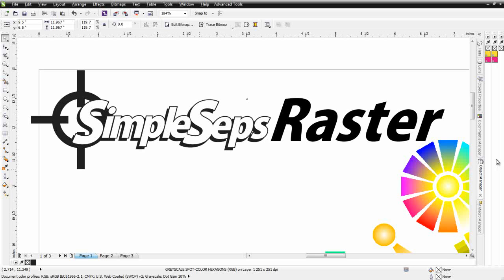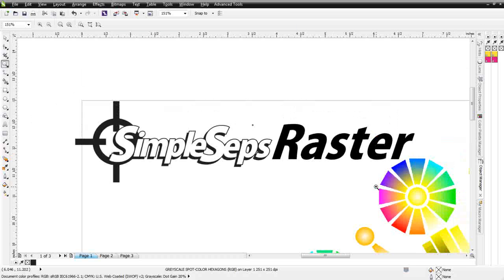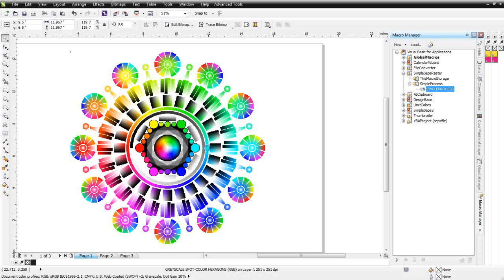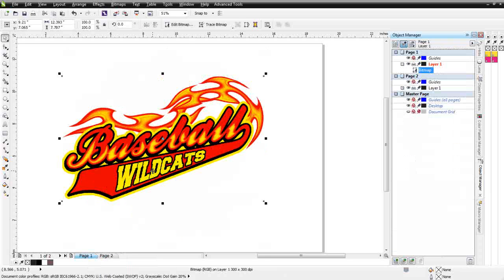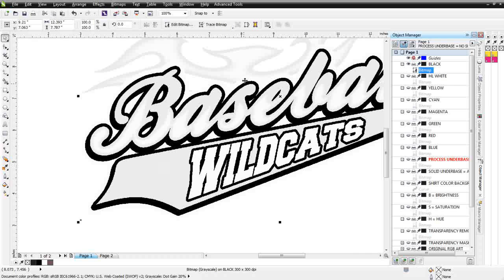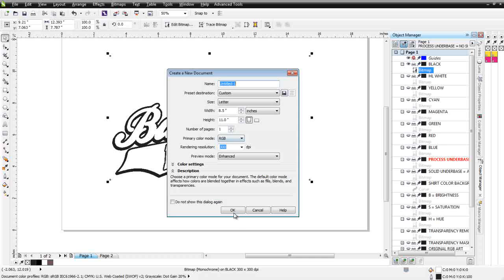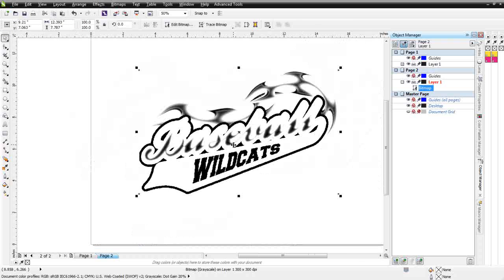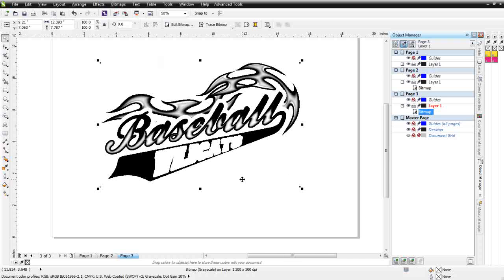SimpleSeps Raster Sneak Peek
A sneak peek of the SimpleSeps Raster bitmap color separator for CorelDRAW. No more need for Adobe PhotoShop or other applications to auto separate bitmaps for screen printing separations.SimpleSeps Raster will do everything from simple spot color separations up to high-end simulated process looking color separation within seconds.